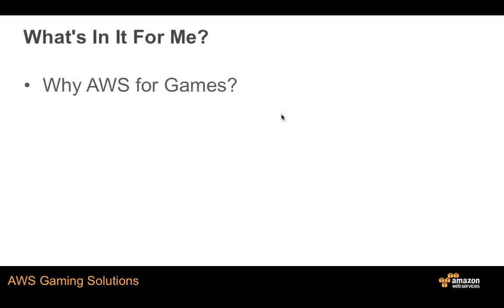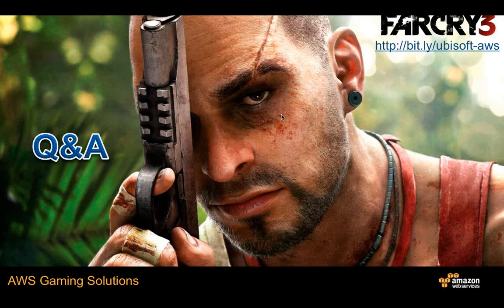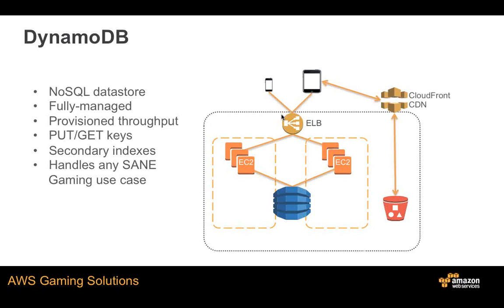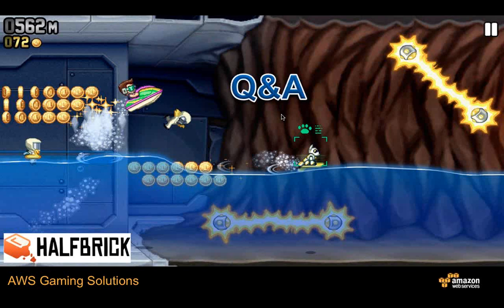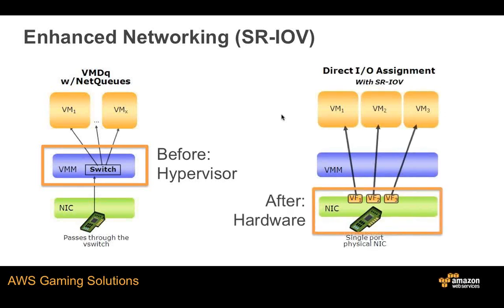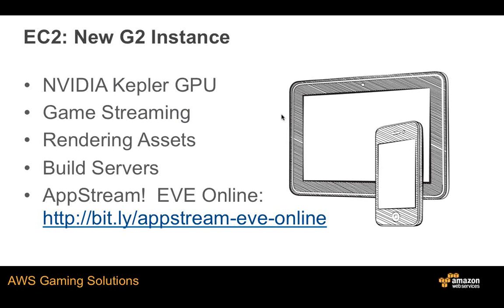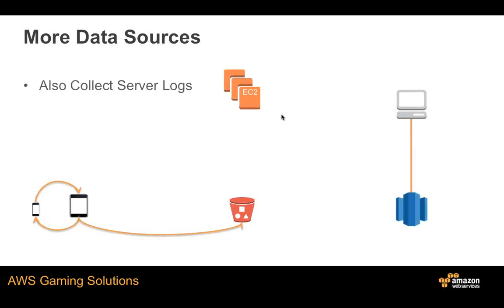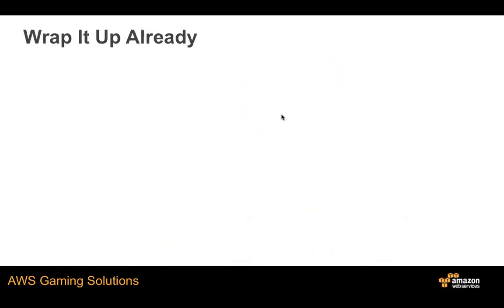AWS Webcast - Databases in the Cloud Series - Scalable Games and Analytics with AWS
Discover how mobile, AAA, and MMO game companies are leveraging Amazon Web Services to build cost-effective and scalable games.

In this session we will show you how to:
• Build leaderboards that can scale to very high user counts using DynamoDB and ElastiCache
• Host low-latency online game servers on the new network-enhanced C3 instance
• Stream game telemetry to the cloud in real-time using Kinesis